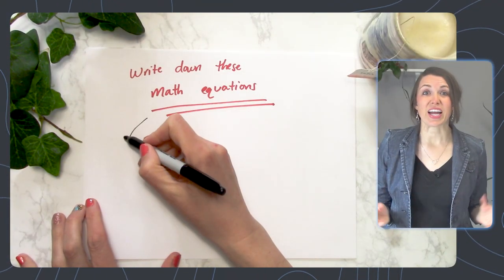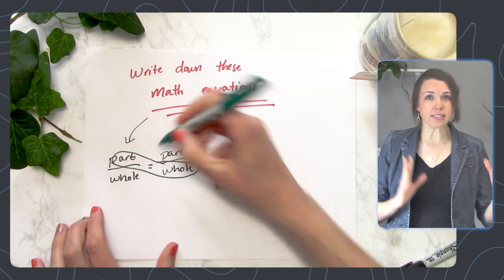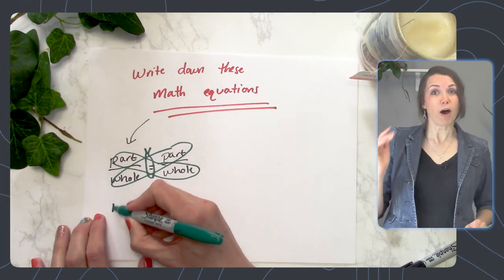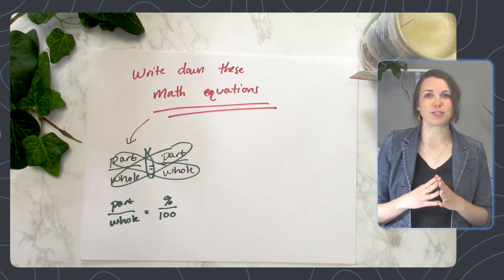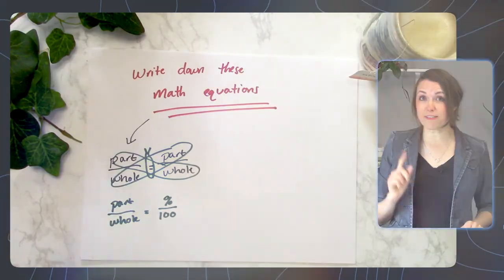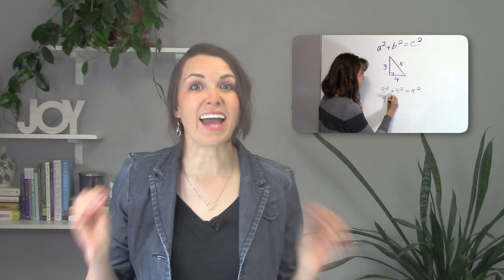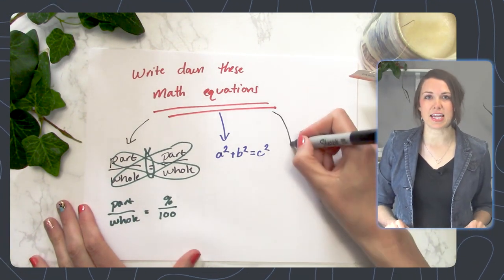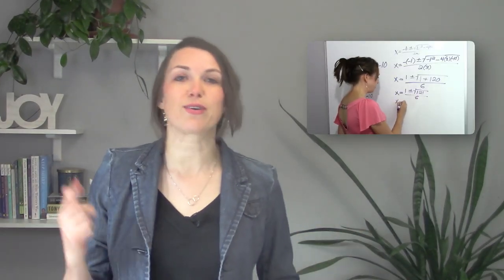GED/HiSET Math Tip that you NEED TO KNOW...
In this video, we reveal a top math tip that can significantly boost your performance during the exam. We emphasize the importance of writing down formulas right from the moment you sit down for the test. While you'll be provided with many formulas, there are a few crucial ones that require memorization. By jotting them down early on, you create a handy reference guide that saves time, reduces stress, and keeps you focused on problem-solving. Watch the video to discover how this technique can enhance your math skills and increase your chances of success on the GED/HiSET tests. Don't miss out on this essential tip - your path to math mastery starts here!